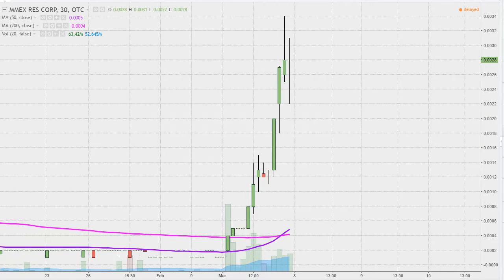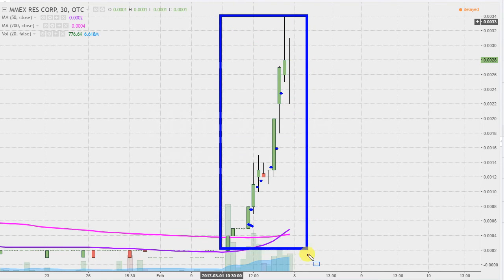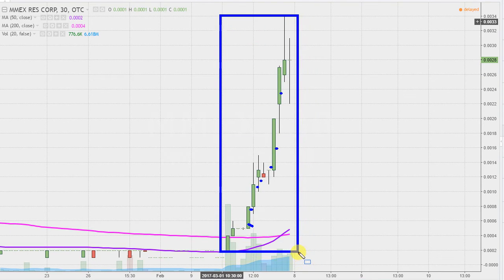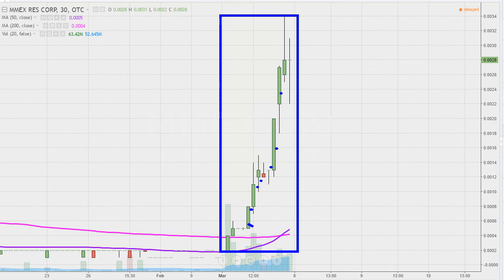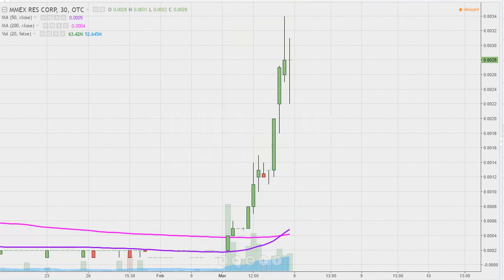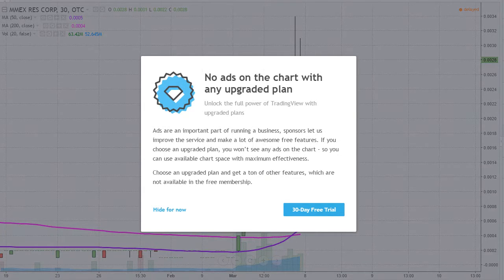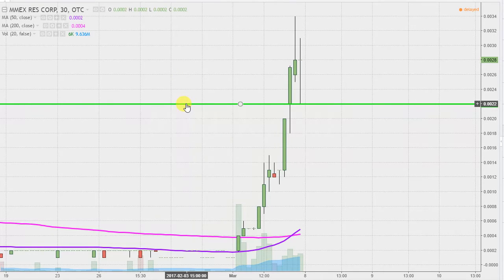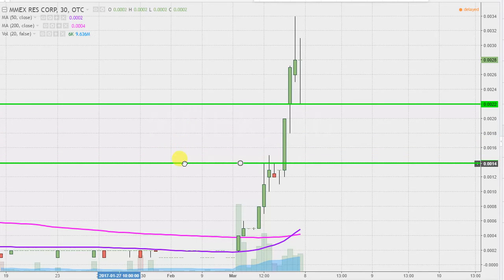MMEX Resources Corp - MMEX Stock Chart Technical Analysis for 03-07-17